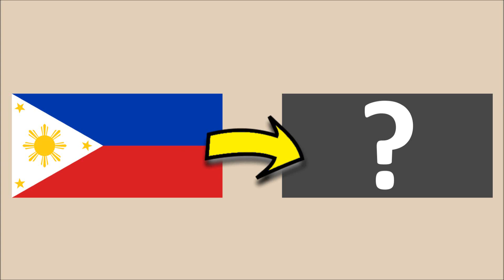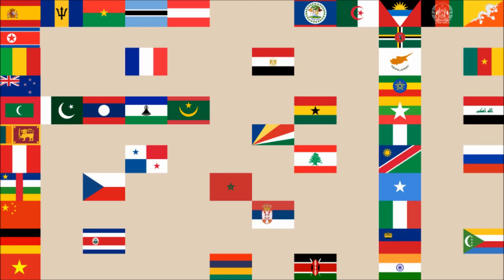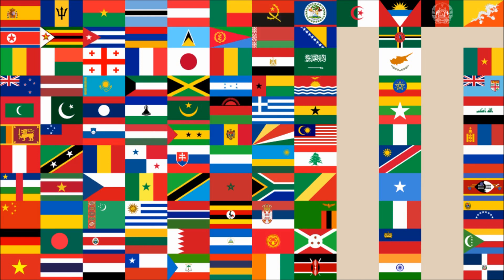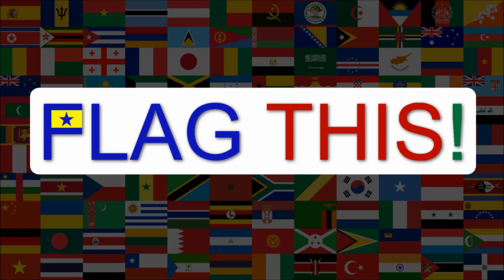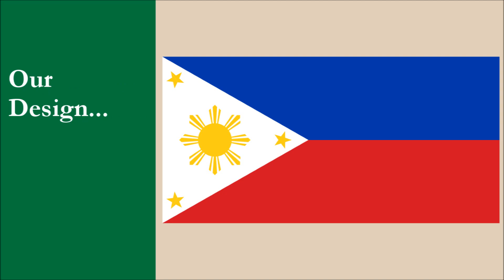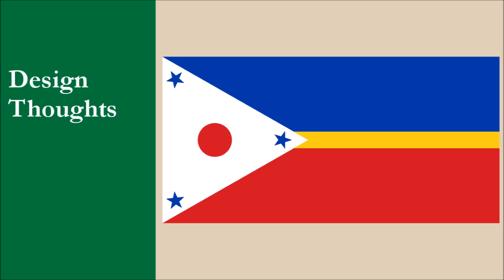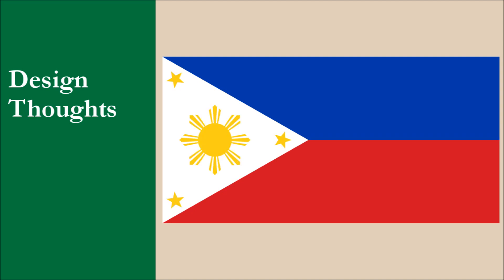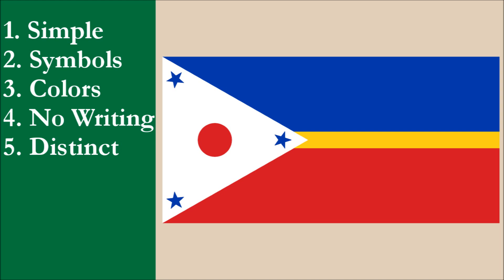We Created A New Flag For The Philippines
In this video, we show you an alternative flag design we created for the Philippines.